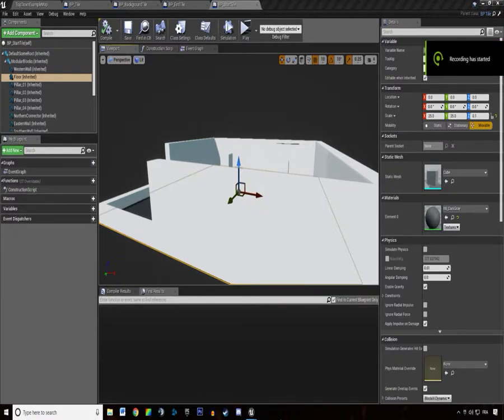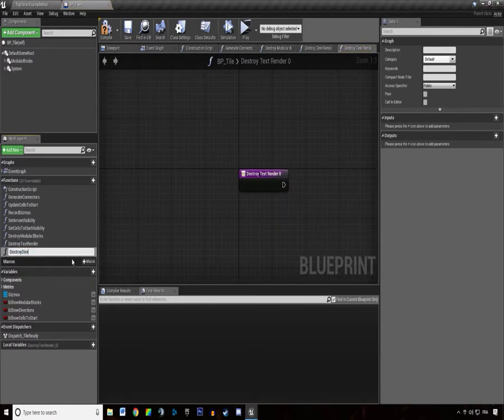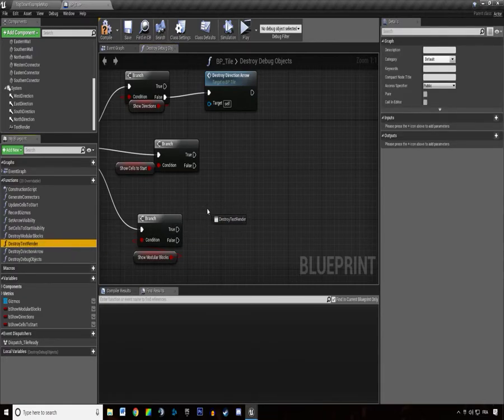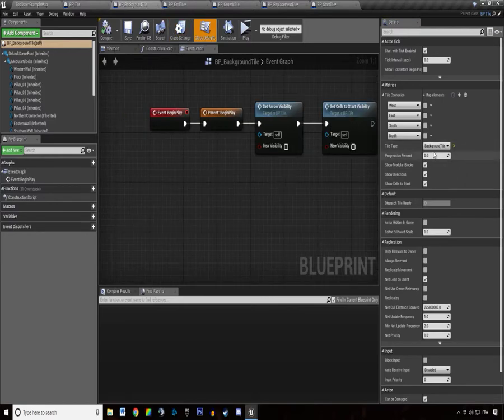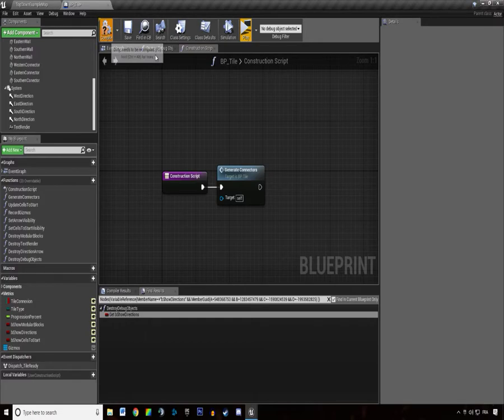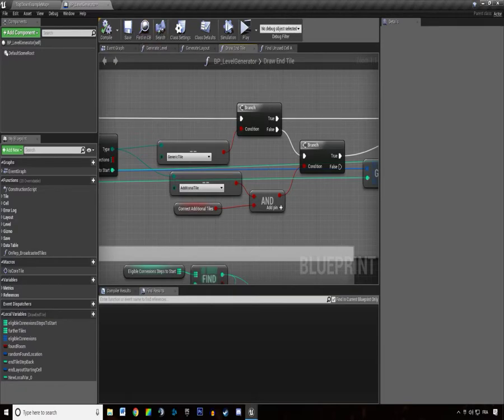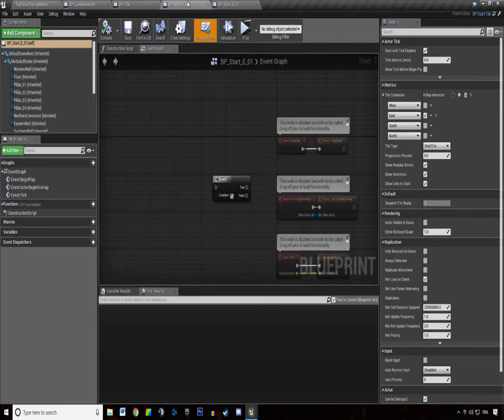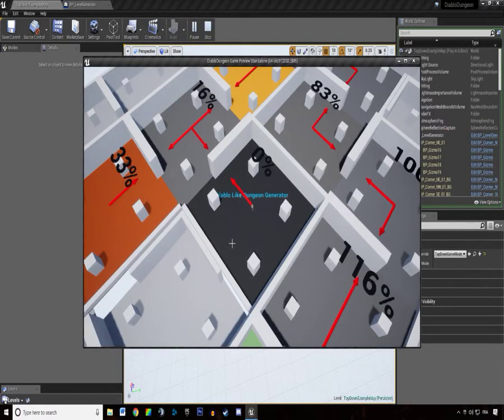Diablo Dungeon Generator #55 Wrapping Up 2/5 | Unreal Engine 4